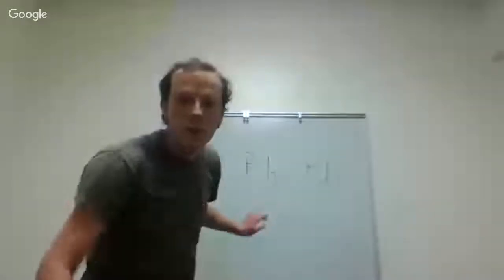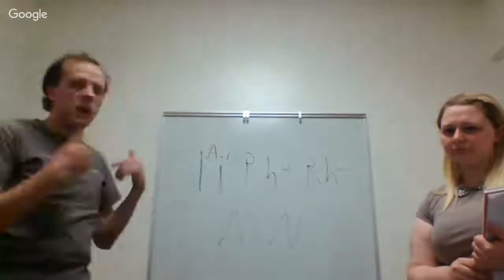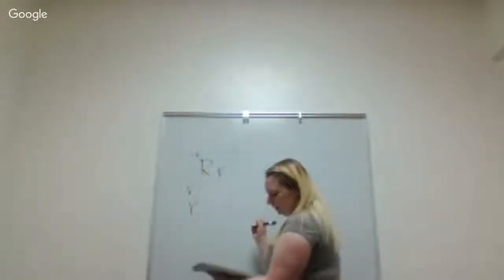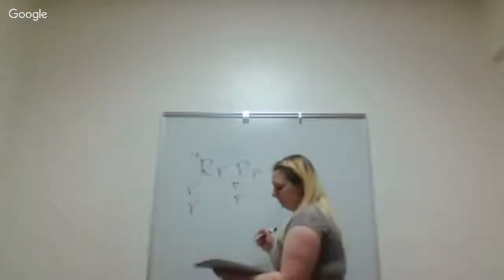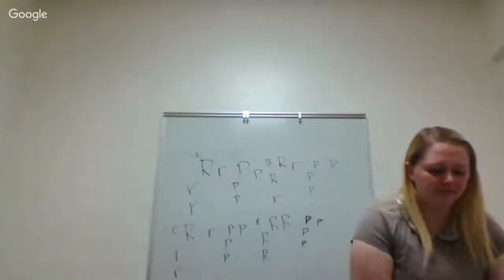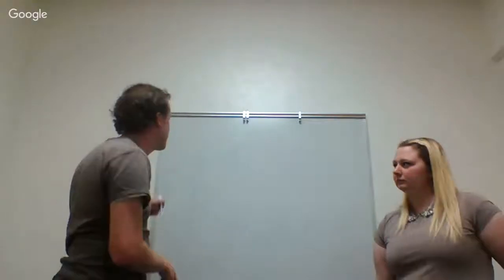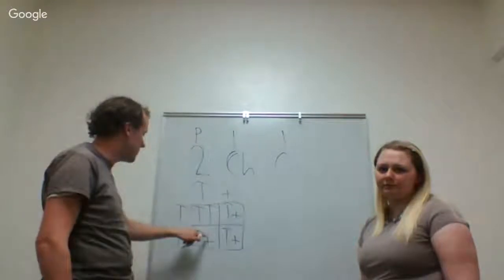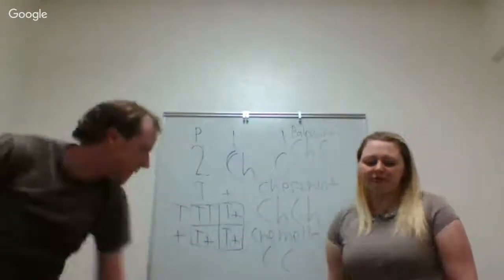Bio 375 L02 Group Problems